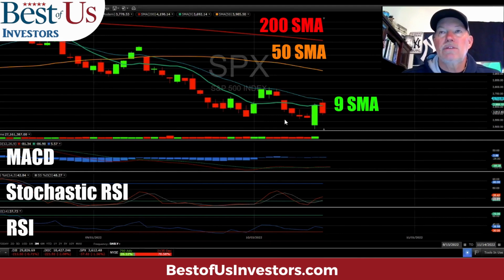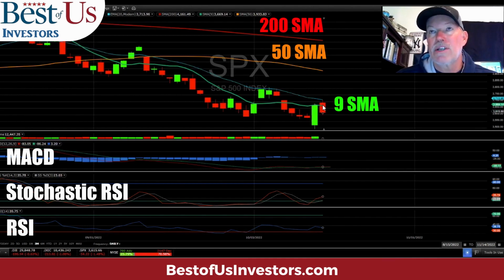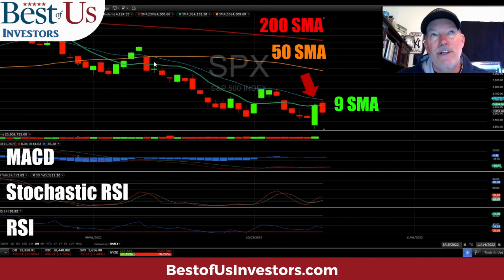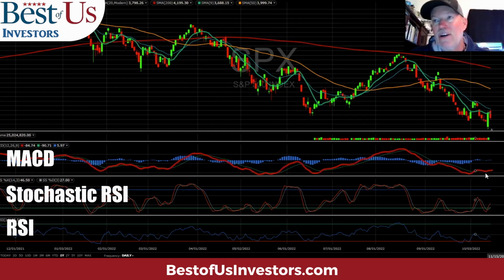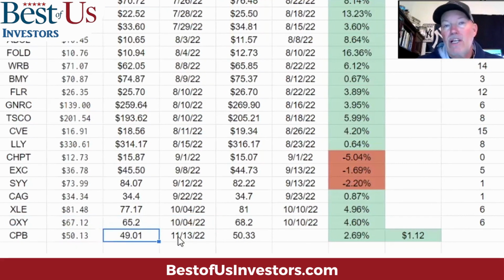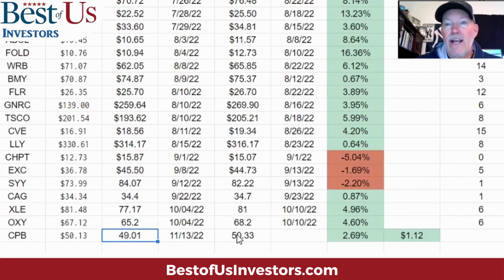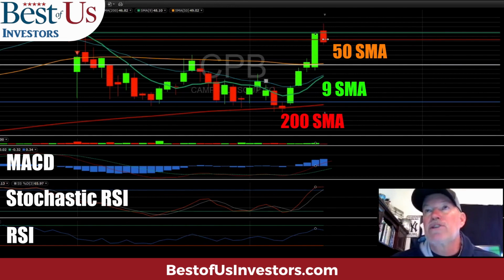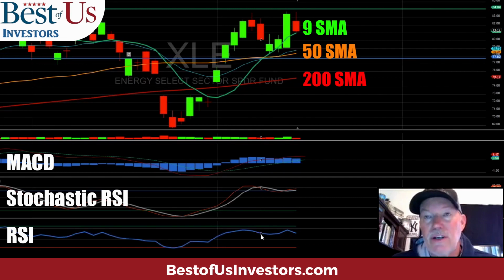Making Profits with Swing trades Even in this Bear Market!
How to swing trade | How to invest in stocks | How to invest in the stock markets |

🐄🐄 MooMoo: Sign-Up Between Now and July 31, 2022, and get up to 10 Free stocks MooMoo Sign-Up

Timely News and Analysis:
👨‍⚖️ Seeking Alpha: Best of Us Investors: Only $99  ($140 OFF)

Protect Your Computer Data:
5 movies that explain what caused the 2009 financial crisis, and what happened after:
The Big Short (2015) on Amazon Prime
Margin Call (2011)  on Amazon Prine
Too Big to Fail (2011) on Amazon Prime
99 Homes (2014) on Amazon Prime
Inside Job (2010) on Amazon Prime
Wall Street (1987): On Amazon Prime

1.  The Accidental Super Power by Peter Zeihan
2. The End of The World is Just Beginning By Peter Zeihan
3.  The Big Nine by Amy Webb
4.  The Code Breaker, Jennifer Doudna, Gene Editing, and the Future of the Human Race by Walter Isaacson.
5.  Digital Transformation, Survive and Thrive in an Era of Mass Extinction by Thomas M Siebel
6.  The Future is Faster Than You Think By Peter Diamandis and Steven Kotler
7.  The Age of A.I. And our Human Future . By Henry Kissinger, Eric Schmidt, Daniel Huttenlocher
👨‍🏫 Kerry's Books:
1. The Power of a Tribe
2. FIND HAPPINESS BY DISCOVERING Who YOU ARE AND Why YOU ARE YOU by Kerry Grinkmeyer
3. Tall Grass - My Journey to Discover Myself
👨‍⚕️For Your Health:
🙋‍♂️🙋‍♀️ The Anti-Aging Supplement that I take:

🏃‍♂️🏃‍♀️💃🚶‍♂️🚶‍♀️ FITBIT Versa 3 Health and Fitness Smartwatch: